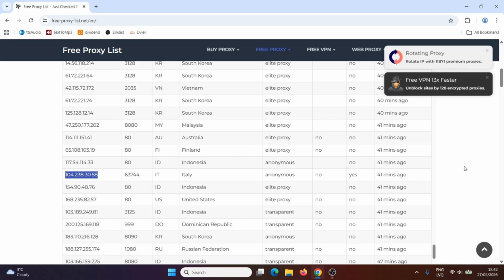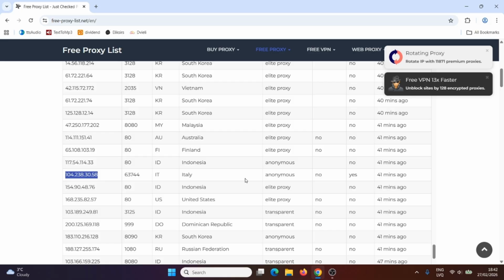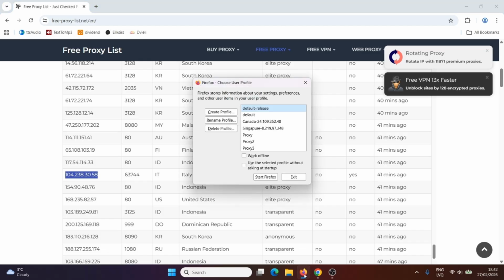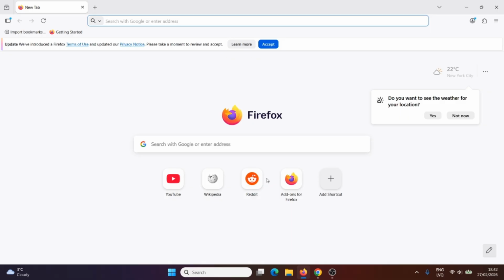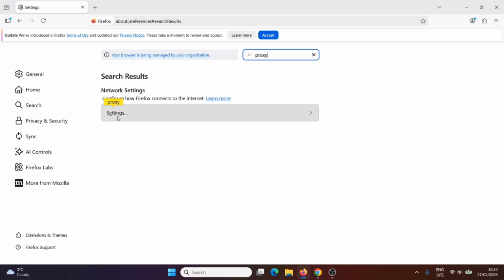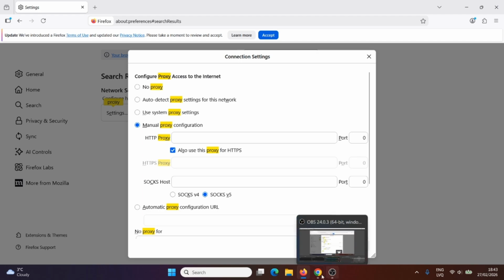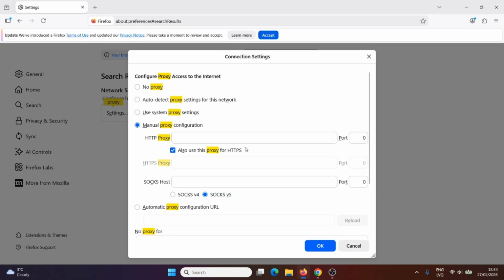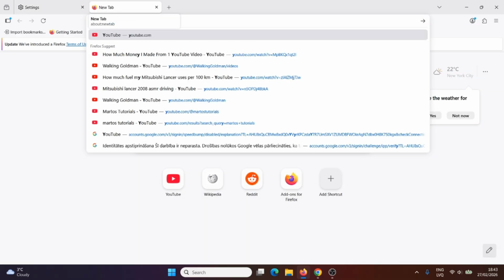How To Set A Proxy On FireFox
A simple tutorial on how to set proxy settings in Firefox browser. Can use the internet from different countries. I show how to enable proxy in Firefox browser.